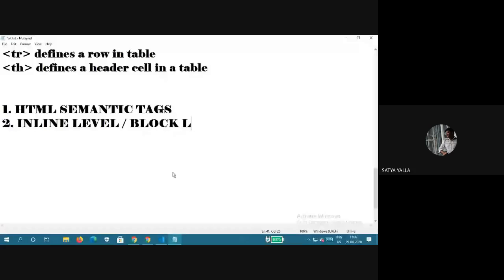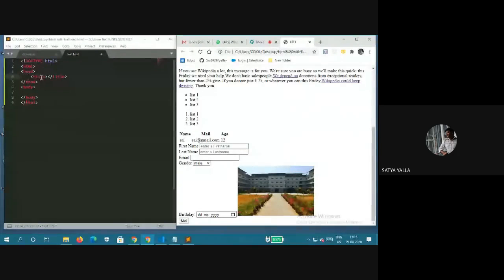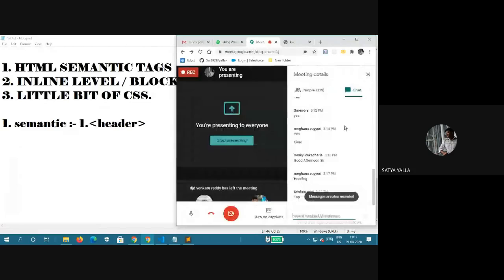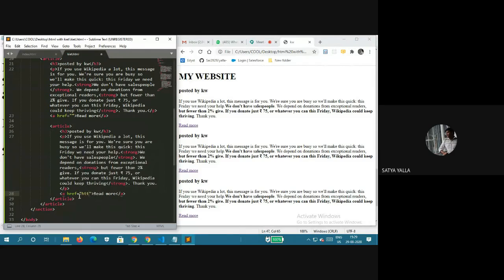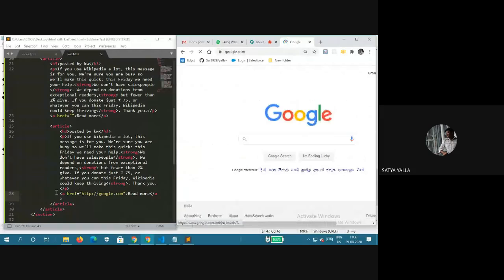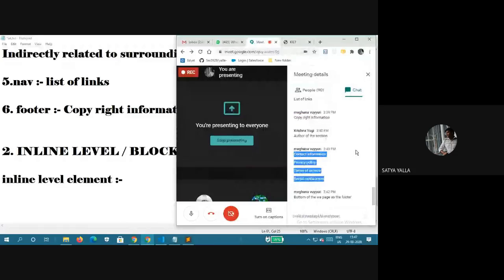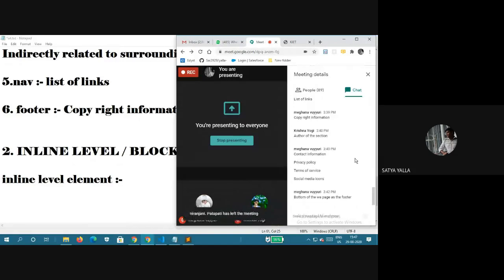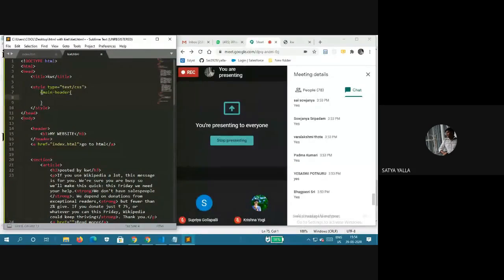B TECH IV CSE WEB TECHNOLOGY